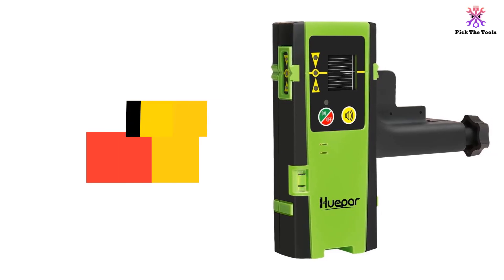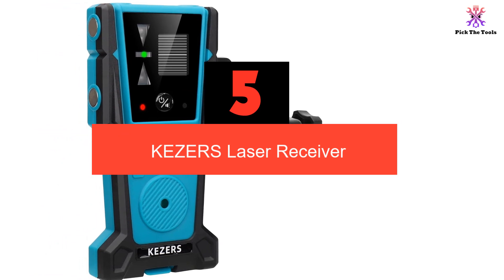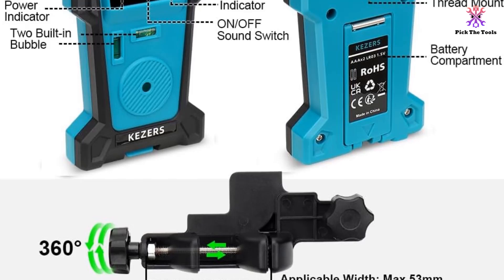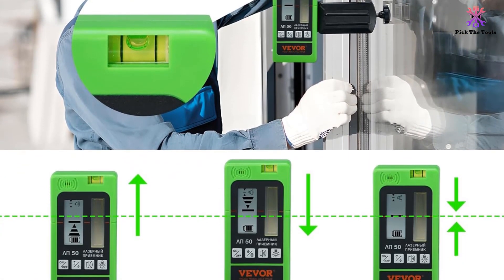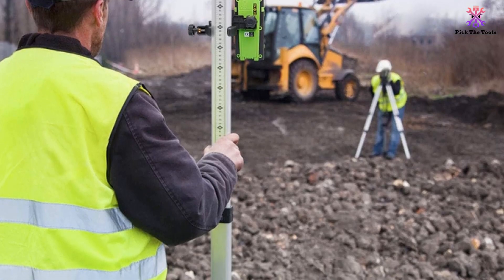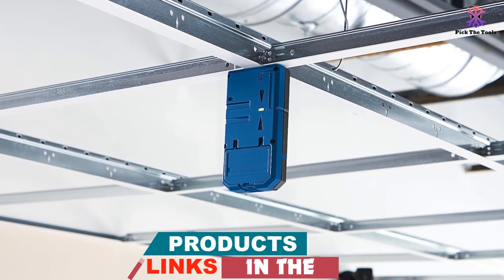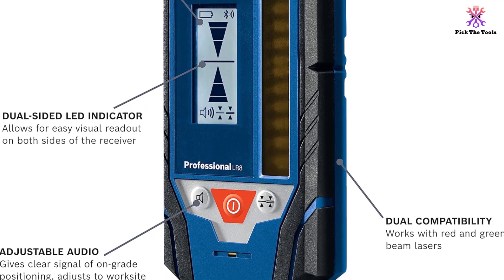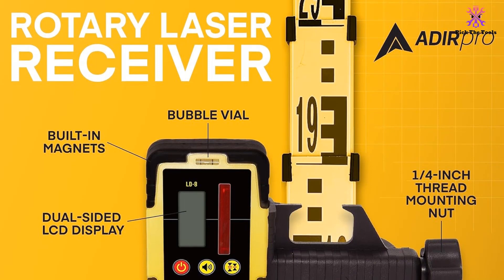Top 5 Best Laser Level Receiver for 2024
► Links to the Best Laser Level Receiver  we listed in this video:

Check Price on aliexpress

🔹5. KEZERS Laser Receiver
[Link]

🔹4. VEVOR Laser Receiver
[Link]

🔹3.  Huepar Laser Detector for Line Laser Level
[Link]

🔹2.Bosch LR8 Line Laser Level Receiver
[Link]

🔹1.AdirPro Rotary Laser Detector
[Link]